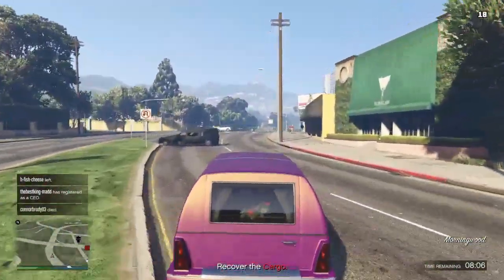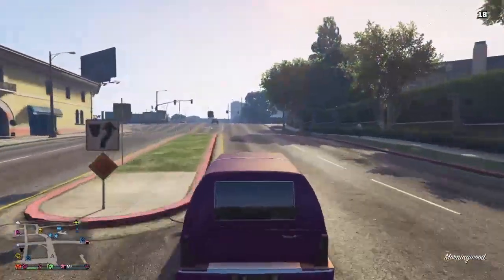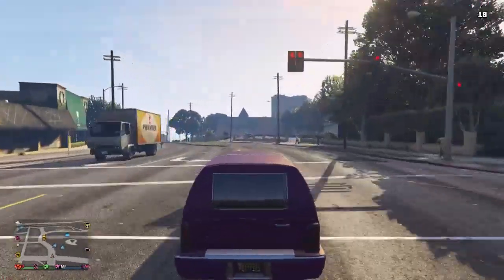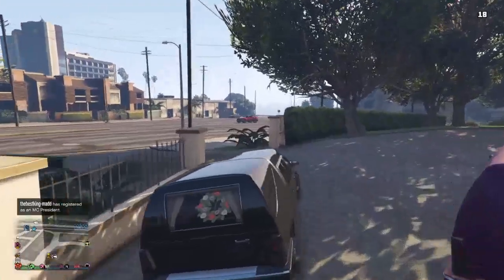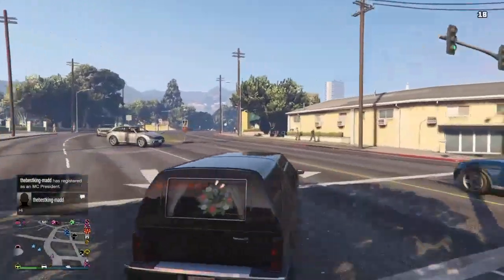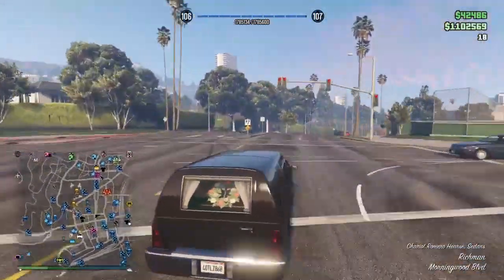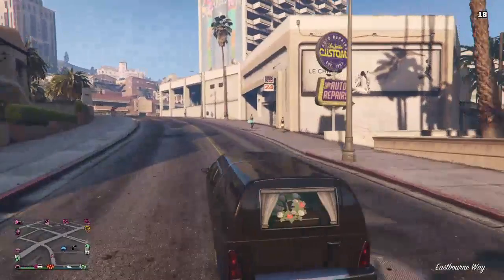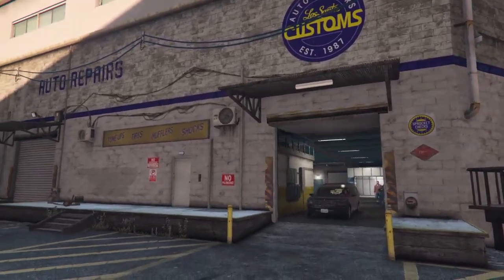How To Get A Hearse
Not The Founder